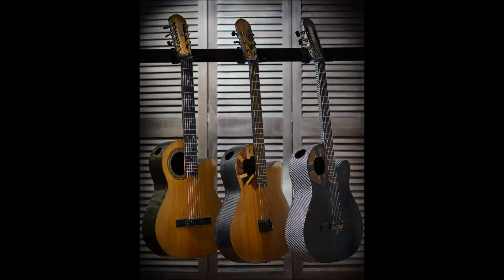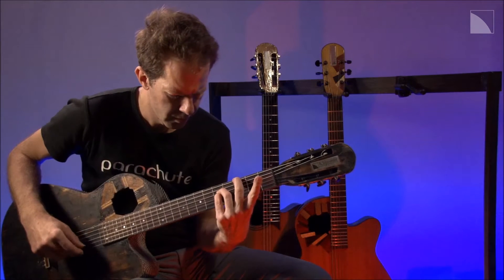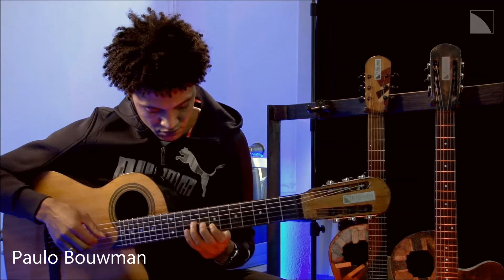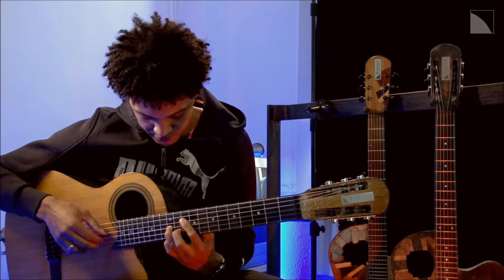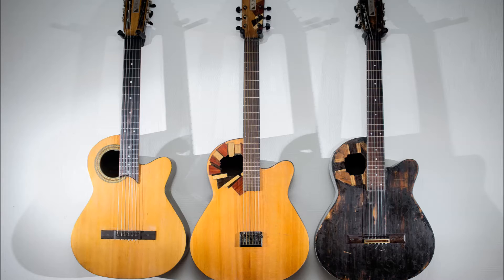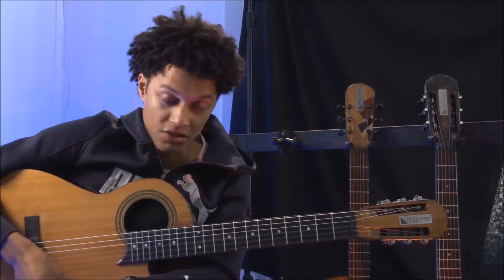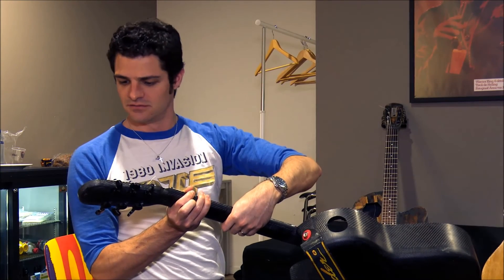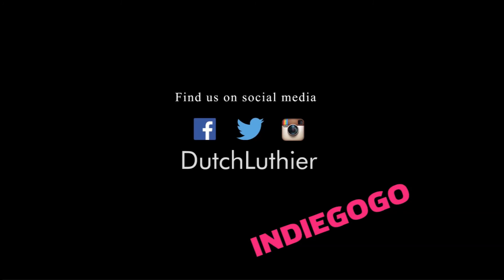TEASER MAIN 4